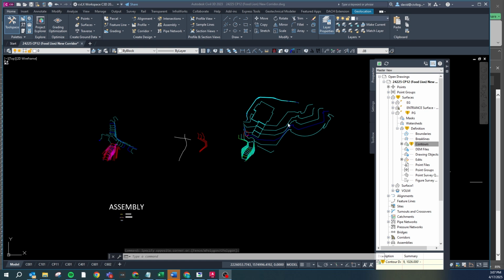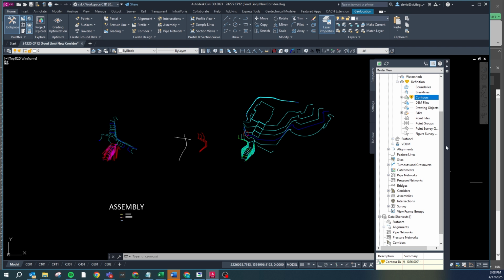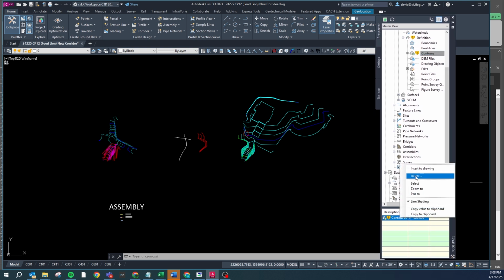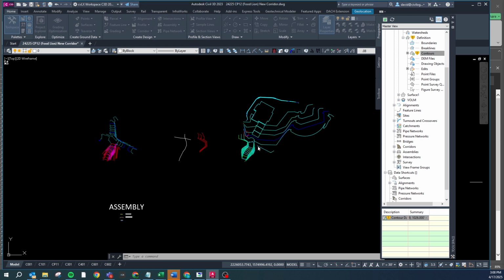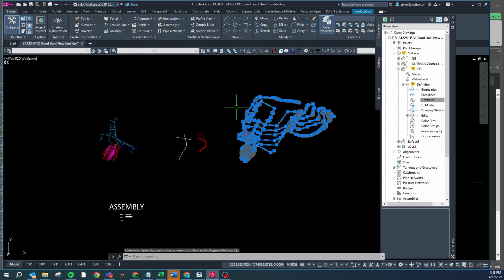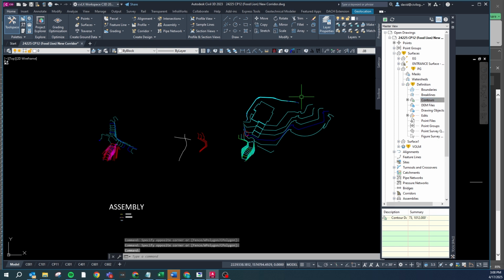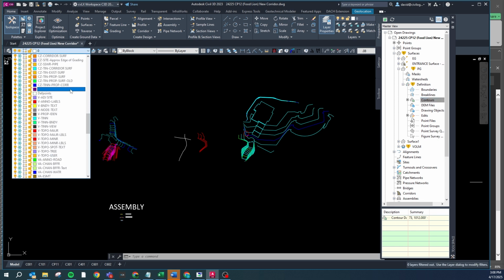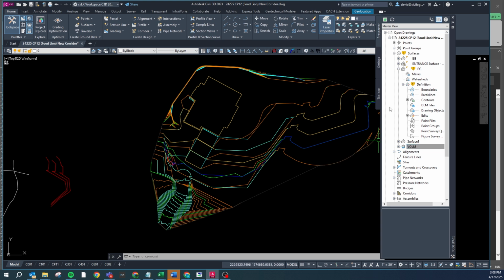TIP 358 - Earthwork Takeoff (Delete TIN Surface Data)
In this video, we show you how to delete surface data without deleting the actual surface.  This will save time when majoy changes need to be made to the surface and you don't want to start from scratch.